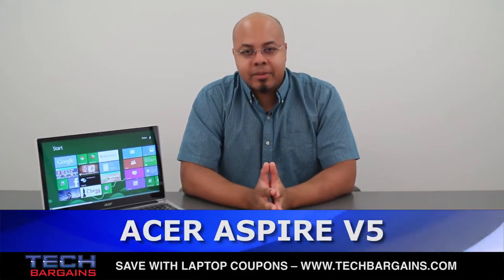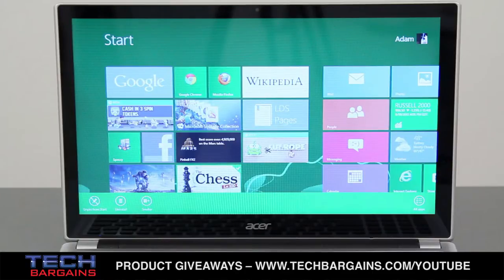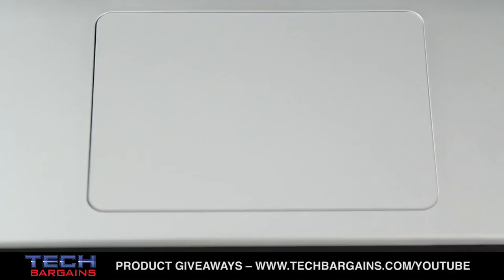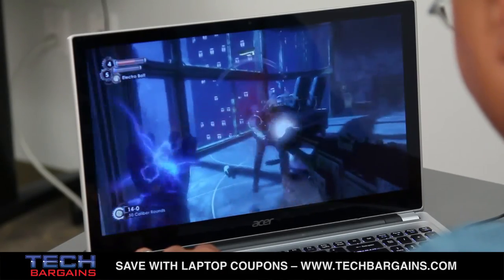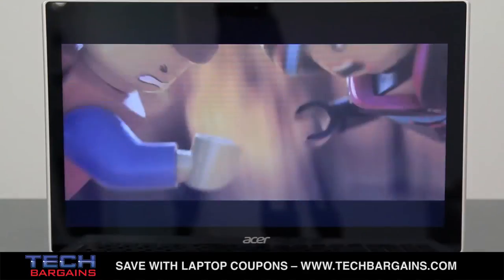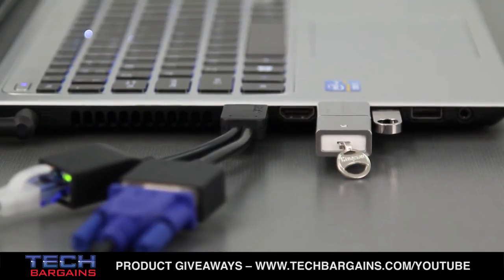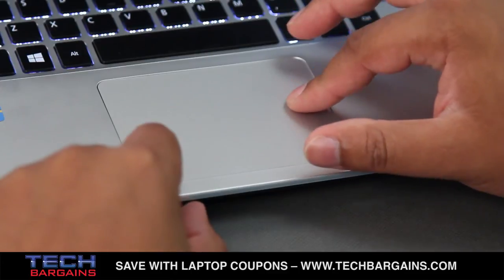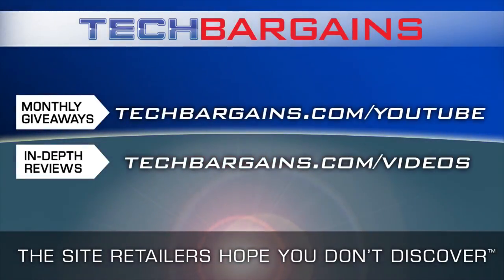Acer Aspire V5 Ultrabook Video Review (HD)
to pick up this laptop from the Acer Ebay Store.

Here's our unboxing of the Acer Aspire V5 Laptop. Specs for the laptop include an Intel Core i5-3317U processor running at 1.7GHz (up to 2.6GHz via turbo), 6GB of RAM, Intel HD Graphics 4000, 750GB hard drive spinning at 5400rpm, a 15.6" display with a native resolution of 1366x768, and Dolby Advanced Audio with virtual surround sound.